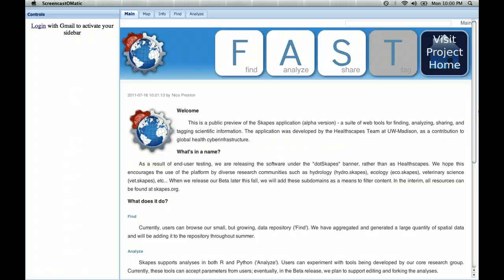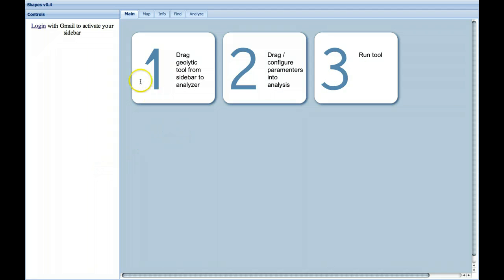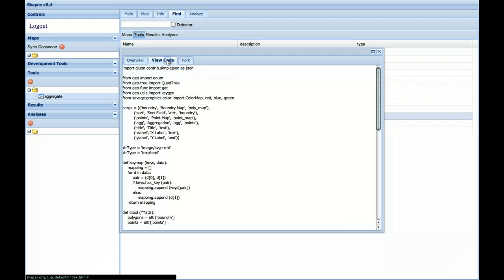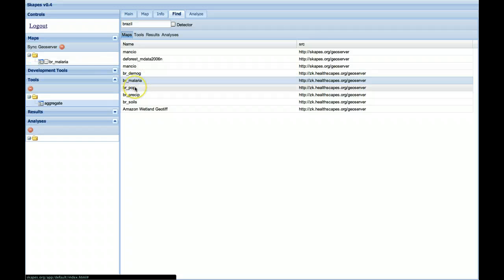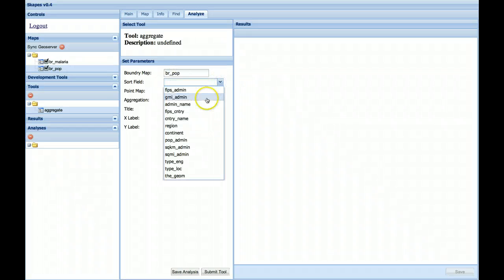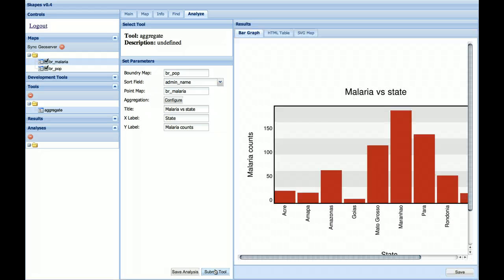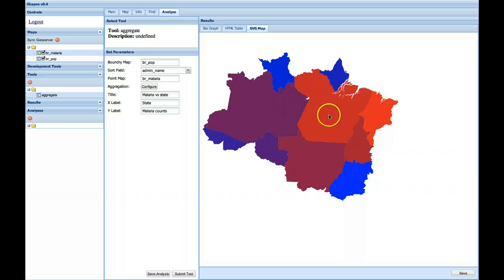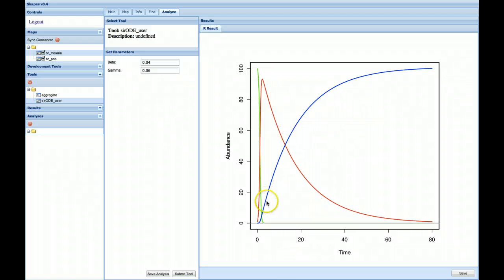Skapes Analyze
Screencast demonstrating the analytical features of the Skapes research platform.